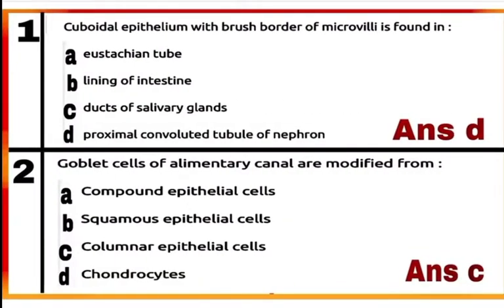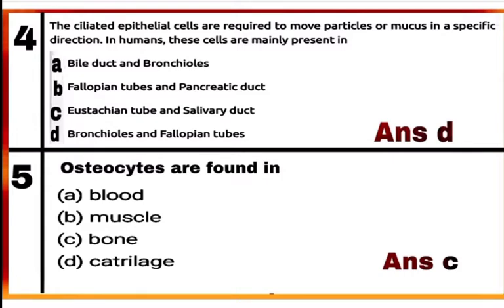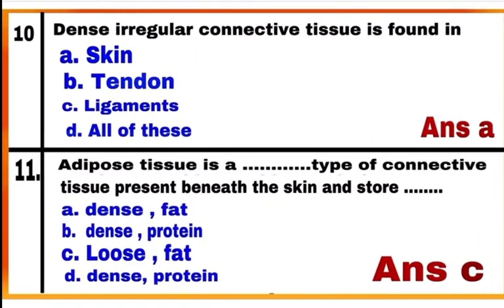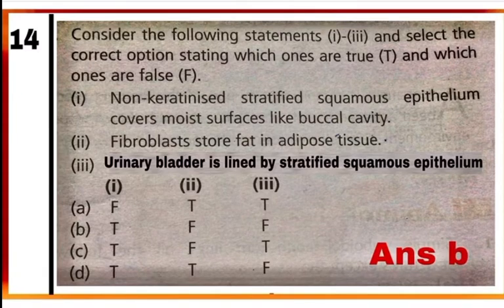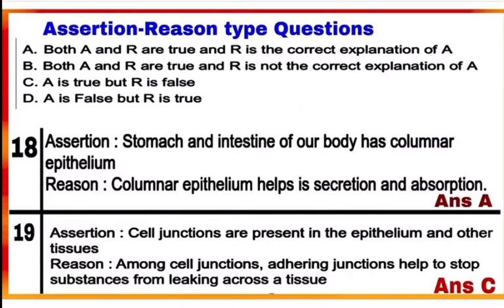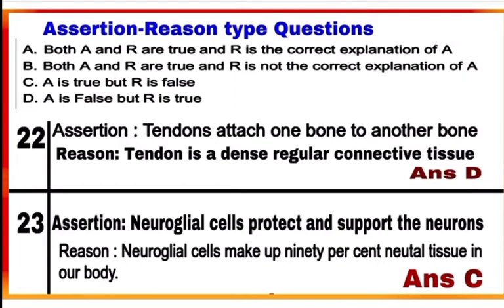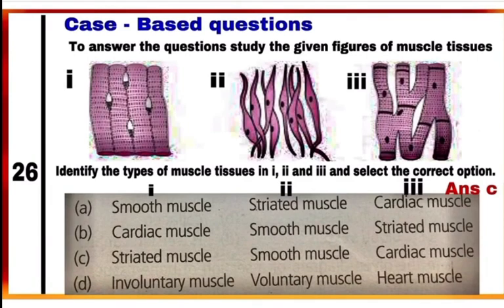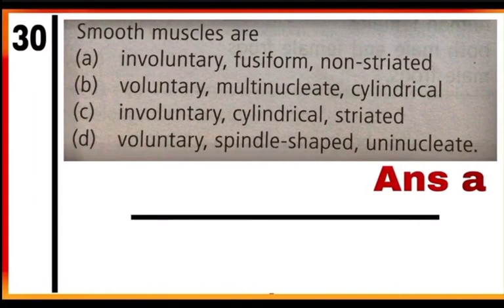MCQ’s,case-based&Assertion Reason/ chapter 7,Structural organisation in animals/class11,Biology